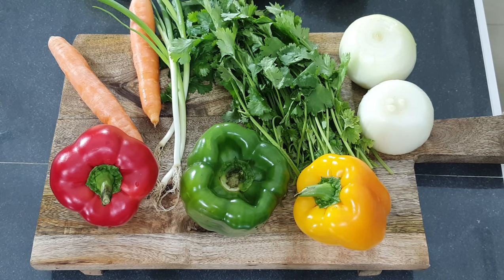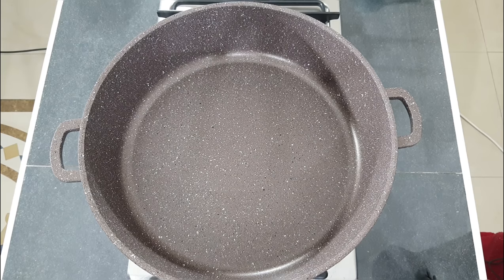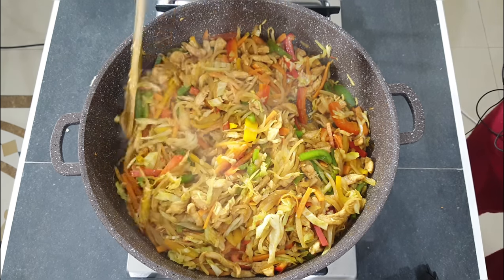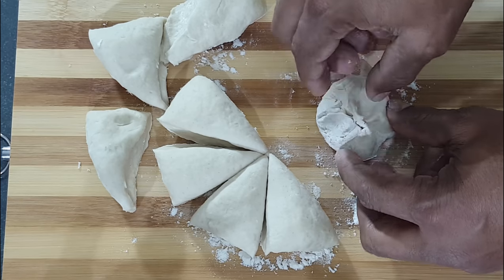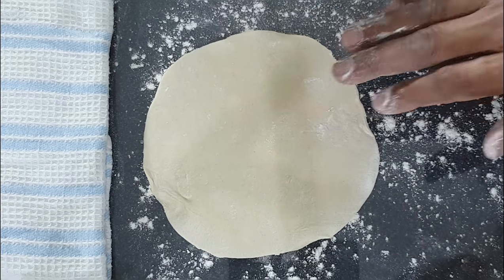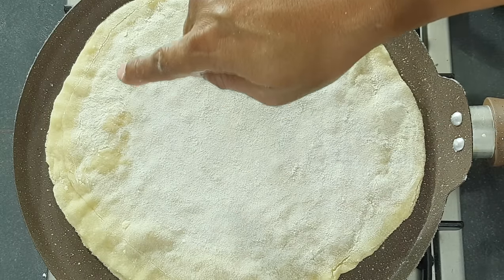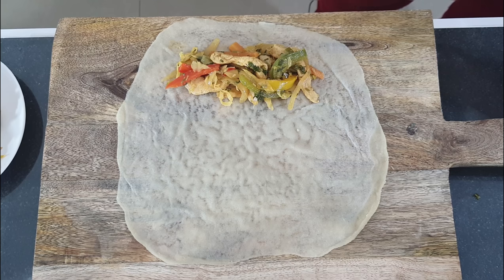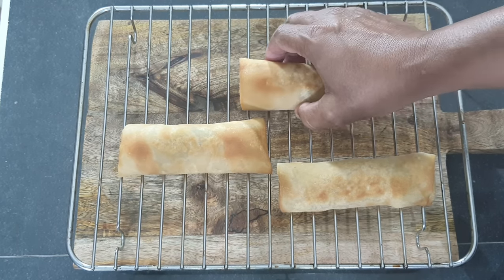How To Make The Best Chicken Springrolls Recipe.(Tutorial)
How to make the best chicken springroll recipe. Tutorial

Saleemskitchen Kashmiri Masala (Mild) (Medium) (Hot). Blended using the best quality spices. NOW DELIVERING WORLDWIDE.